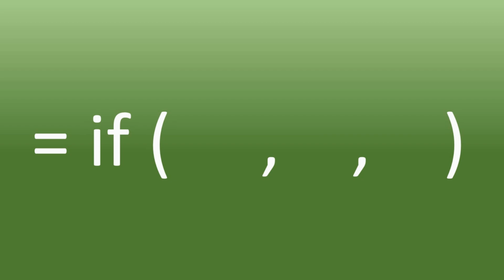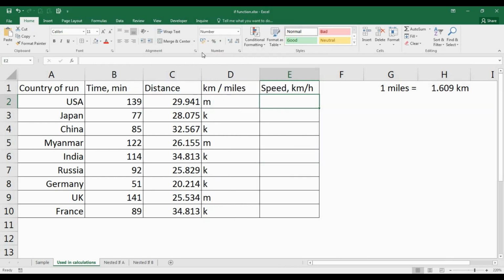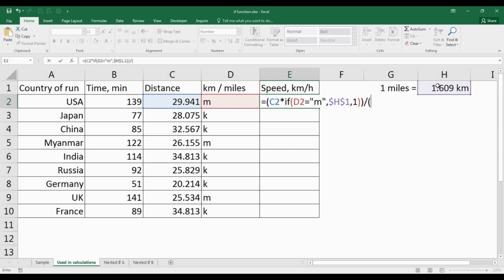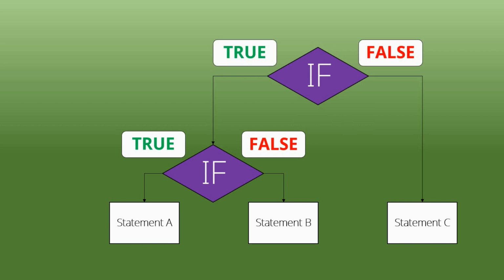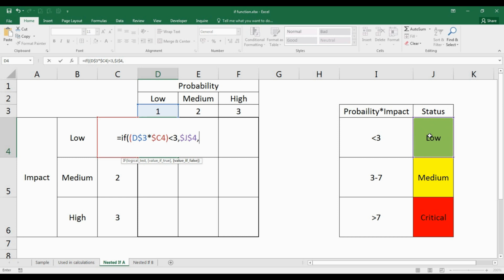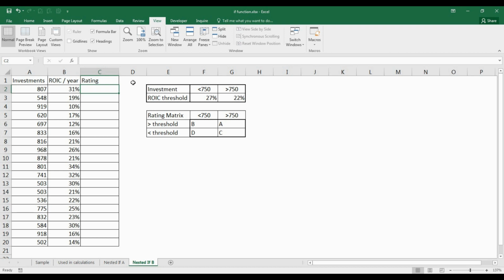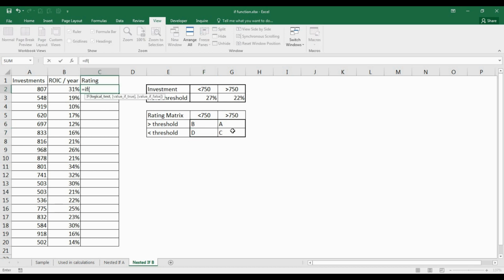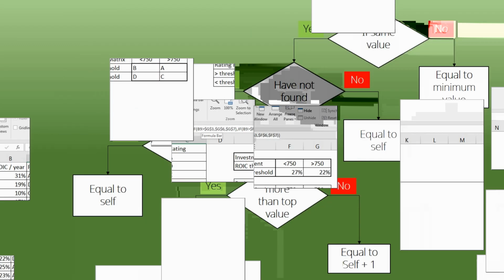How to create IF function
Tired of Excel? Take a break and blow the grid.

A complete tutorial on how to create IF function in MS Excel. How to create IF function, what is nested IF, how to apply IF function to complex calculations, and much more already in this video
This is the third episode of logical functions training, so please check that you have passed them also to learn logical functions in Excel.